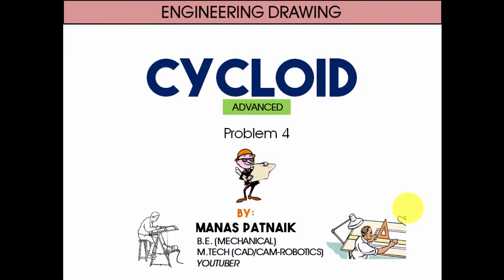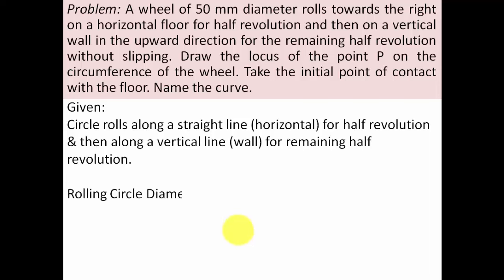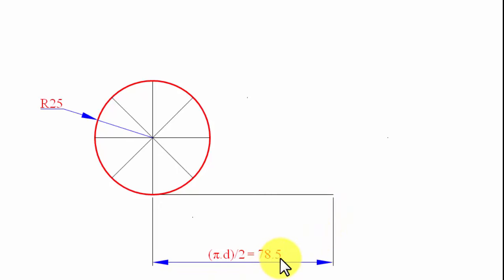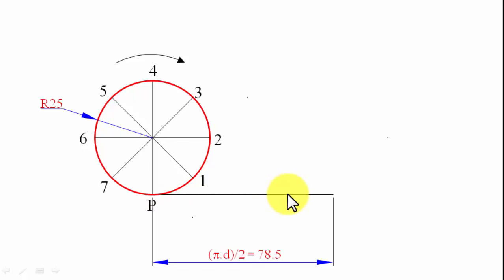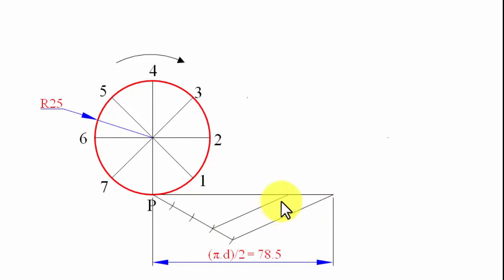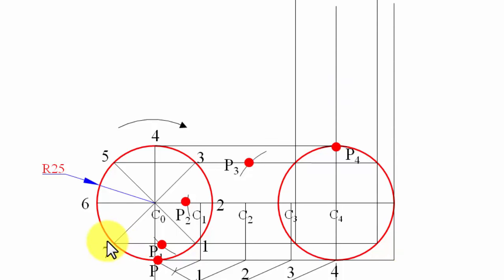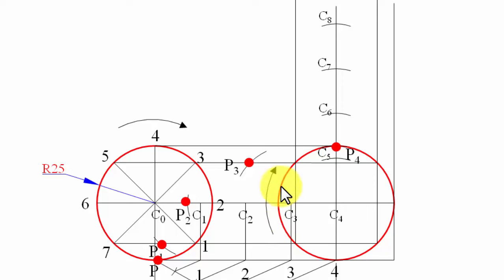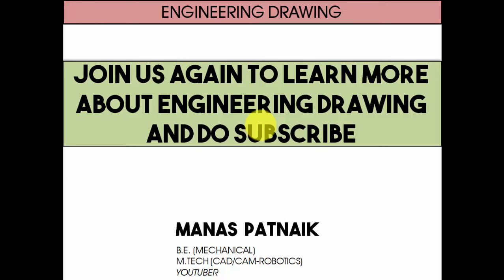Cycloidal Curves_Cycloid_ Advanced_Problem 4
A wheel of 50 mm diameter rolls towards the right on a horizontal floor for half revolution and then on a vertical wall in the upward direction for the remaining half revolution without slipping. Draw the locus of the point P on the circumference of the wheel. Take the initial point of contact with the floor. Name the curve.